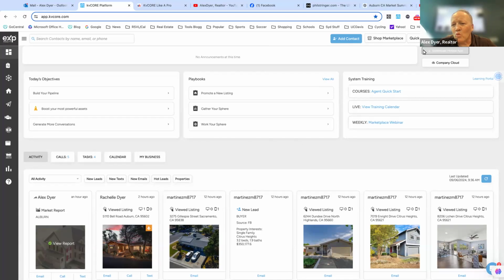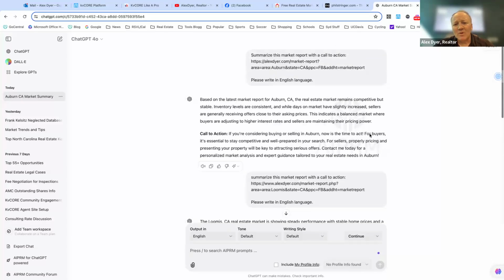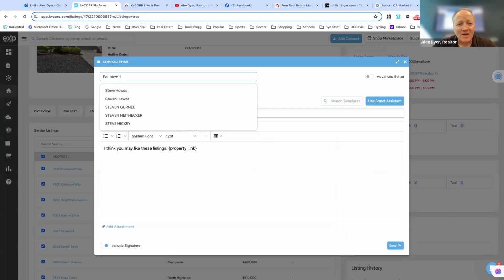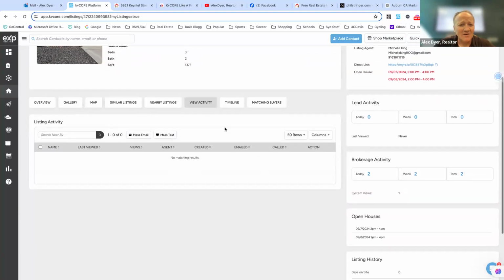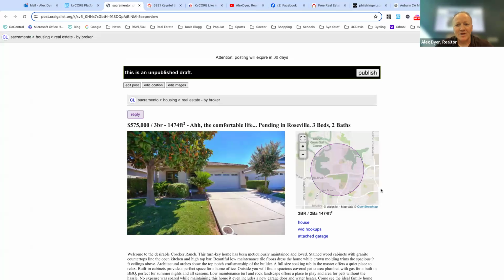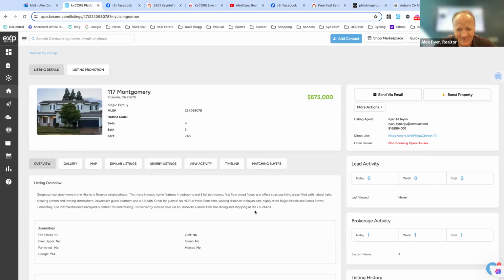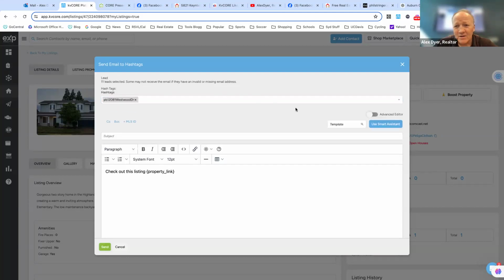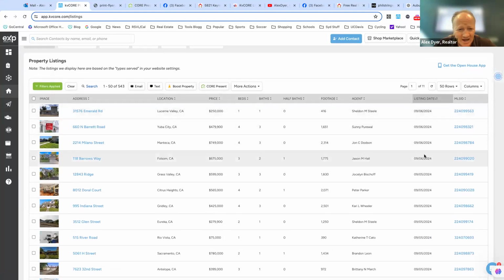The listings feature within KvCORE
September 6th discussion is about listing features in KvCORE. This tool connects directly with your database, making it easy to manage and share property links. You can use these links to draw attention to specific listings and quickly share them on social media like Facebook, or Twitter. It’s a straightforward way to keep your audience engaged and get more eyes on your properties. By using KvCORE’s listing features, you can market your properties more effectively and reach more potential buyers through your existing channels.